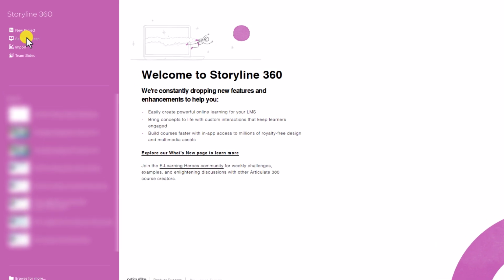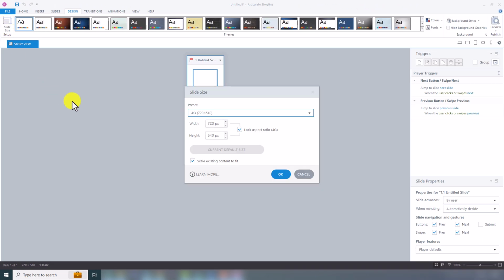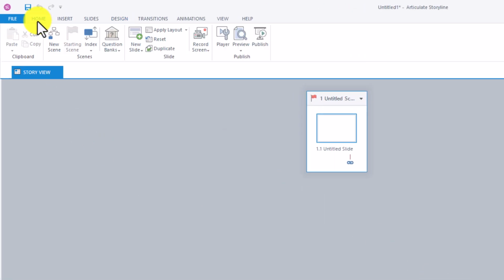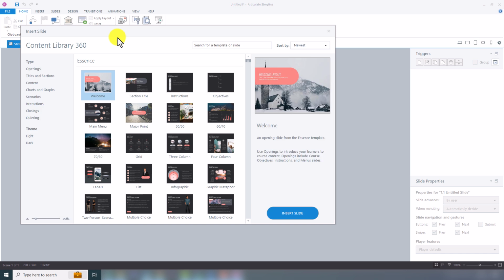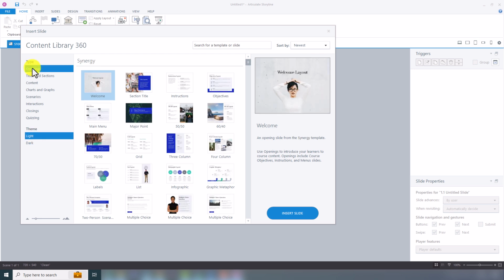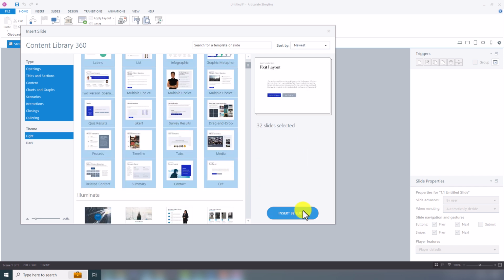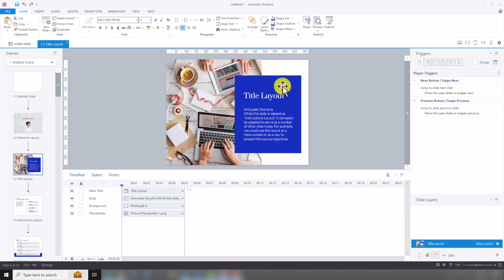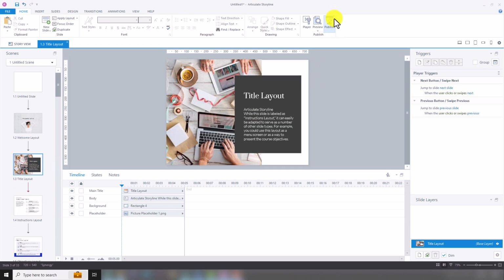Articulate Storyline 360 - A Quick Guide!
Welcome to our quick guide on Articulate Storyline 360! Whether you're just starting with eLearning, looking to explore new options, or aiming to speed up your project creation, you've come to the right place. In this video, I'll show you how to kickstart your project using default templates and efficiently complete it.

We'll cover:
1. Opening Articulate Storyline 360.
2. Setting up your project with the right slide size.
3. Choosing and customizing a template from the Content Library 360.
4. Editing content and styles to match your branding.
5. Finalizing and publishing your course.

By following these steps, you can save time and ensure a professional outcome.

Be sure to explore our other tutorials for more Storyline 360 tips and tricks.

Check out our Blog on Advance Features of Articulate Storyline 360

Want to create eLearning courses quickly, without having to design from scratch? Don’t want to spend time storyboarding or learning a new tool?

-  fully customizable – update with your branding and content
- Comes with the source files
-  based on instructional design best practices
- Has fully functional screens for:
        - Learning objectives
        - Course structure
        - Content + Image patterns
        - Infographics
        - Click on tabs interactivity
        - Click on images interactivity
        - Slide show interactivity
        - Flip cards interactivity
        - Single and multiple select questions
        - Drag and drop assessment
        - Summary
Download template files now!